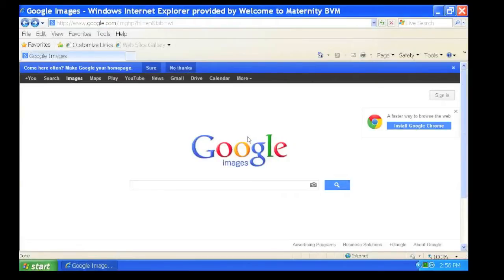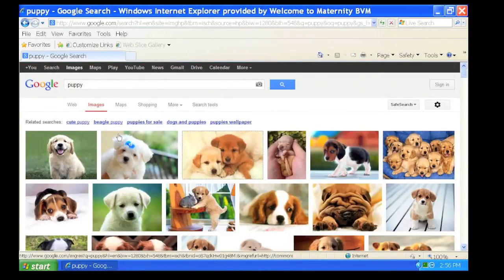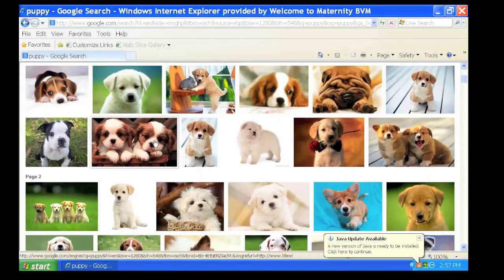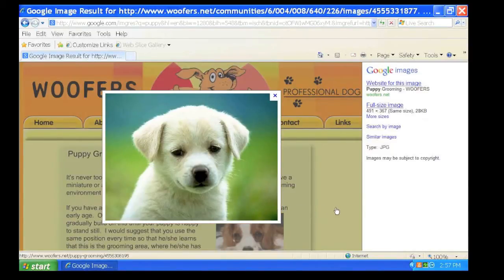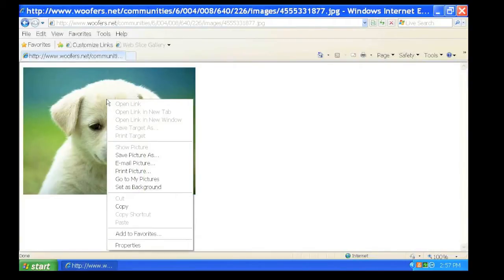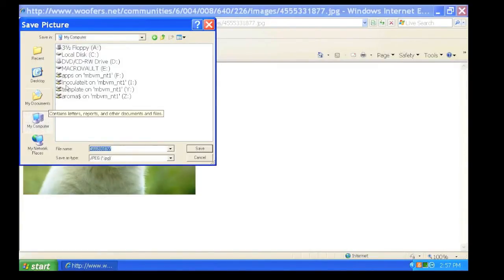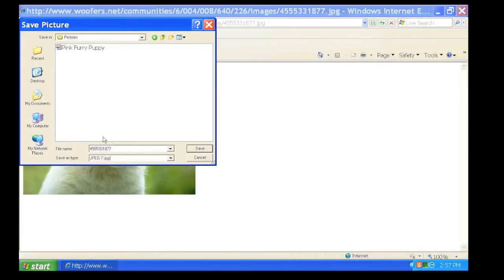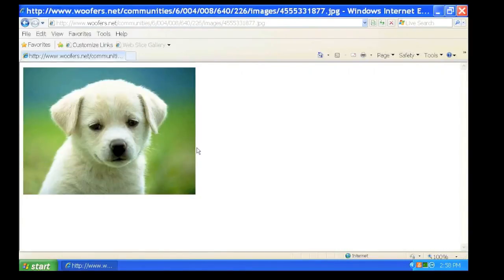Saving Picture from Google Images to FlashDrive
This tutorial is for the use of the students at Maternity BVM. This video demonstrates how to save an image found online to a flash drive.